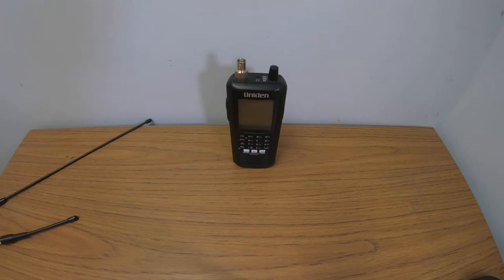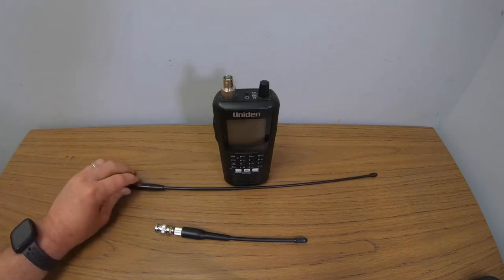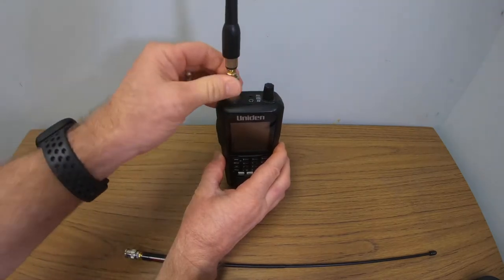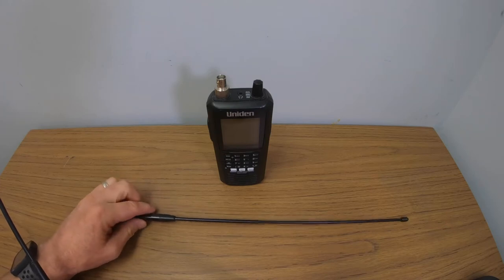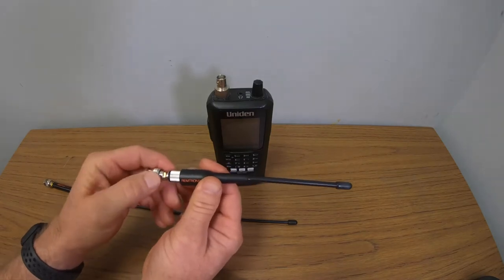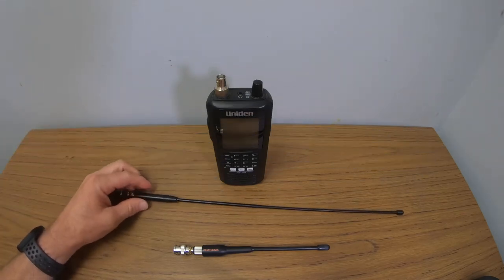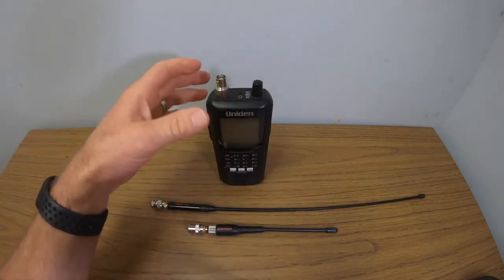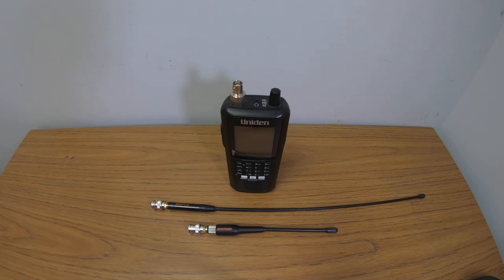Police Scanner Mobile Antennas & Bluetooth Transmitter/Receiver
In this video, I share about 2 antennas I use when out and about using my police scanner. I have a BCD436HP scanner and use it with 6 different antennas. The 2 I share about are great for when on the go or just sitting at home or in the office. I use them when I'm on vacation in my hotel or at the beach. I share about a Diamond and a Remtronix antenna. I also talk about a MPOW bluetooth transmitter/receiver that I use on occasion to send audio from my scanner to a bluetooth device. I hope you enjoy!🎣

Uniden BCD436HP Scanner:

Equipment I Use:
Fav Fishing Combo
Nokta Simplex Ultra Kit
Dr Otek
GoPro Hero 10 Black
GoPro Hero 6 Black
iPhone 14 Pro (Capture & Editing)
iPad Pro (Editing)